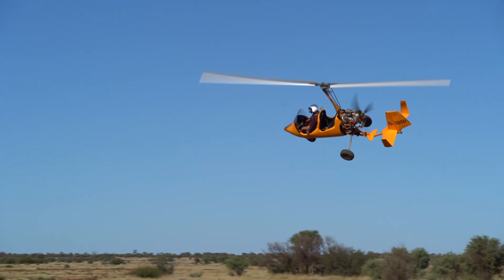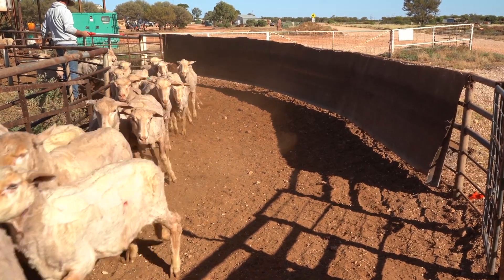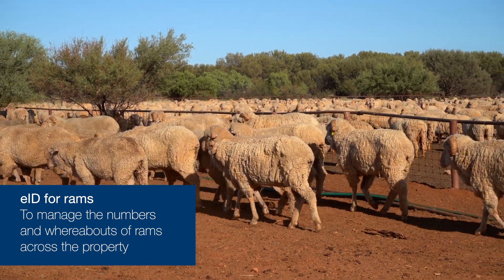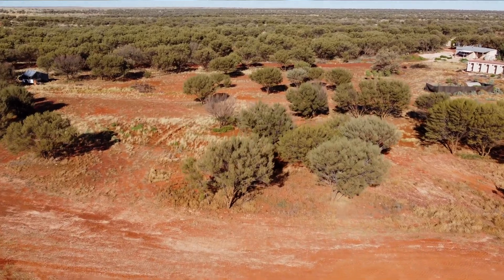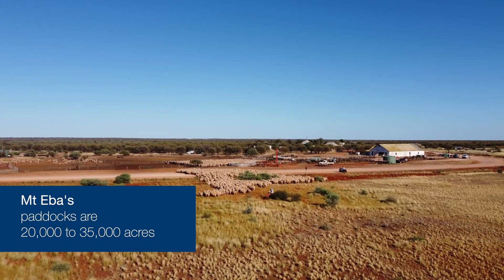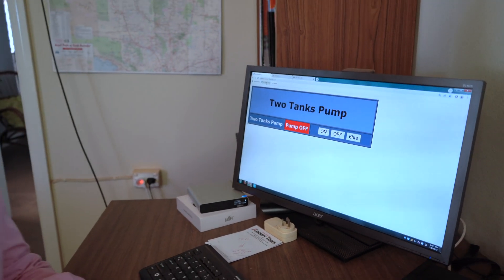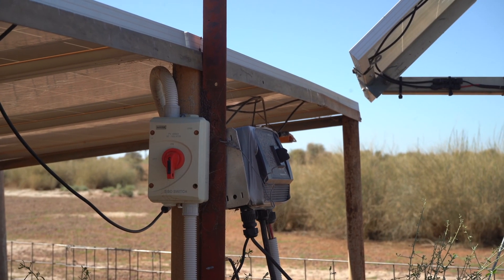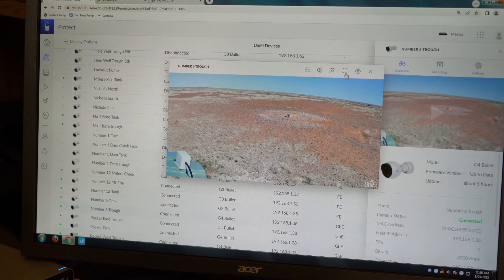Focus farm: Mt Eba Station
Mt Eba Station is a Red Meat and Wool Growth Program Focus Farm running 10,000–13,000 self-replacing Merino ewes. Discover how they have adopted a range of technology including pregnancy scanning and remote monitoring technology to improve decision making and profits at their property in central South Australia. In this video Peter and Margie Whittlesea and Paul Cousins share their AgTech experiences with Jodie Reseigh from the Department of Primary Industries and Regions.